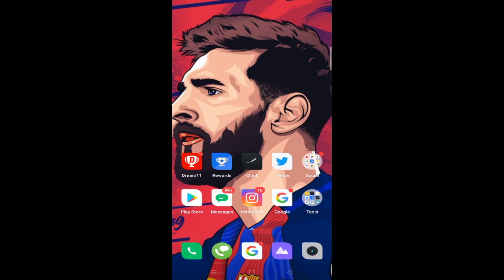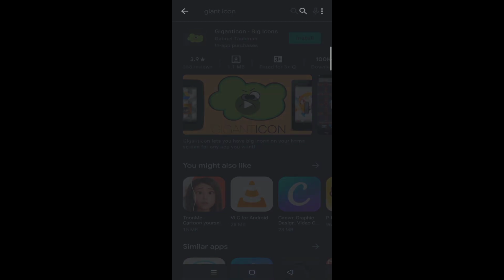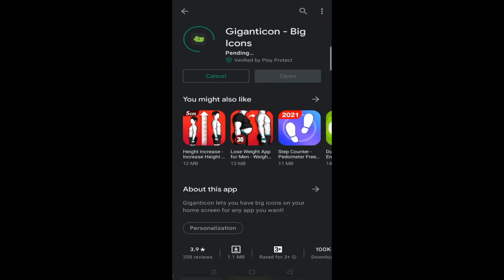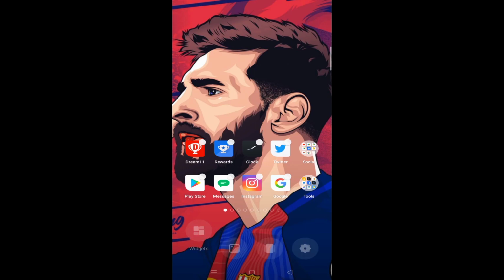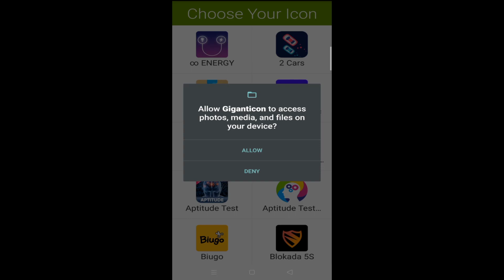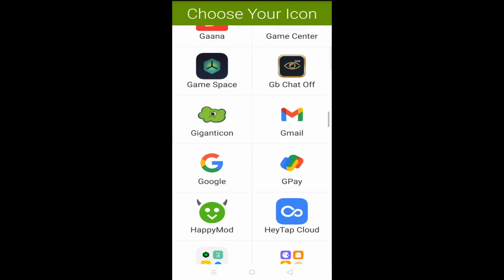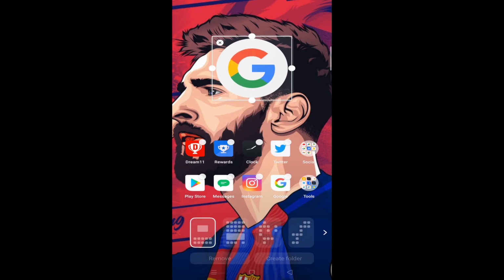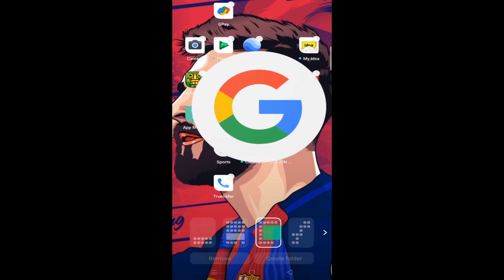How to Increase Icon Size in Phones | Simple Trick | Technology Hacks